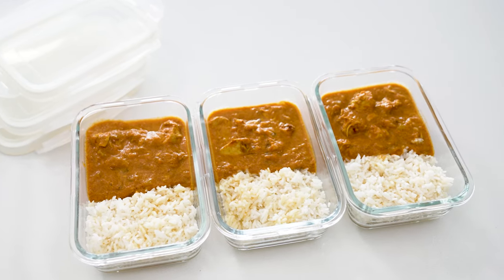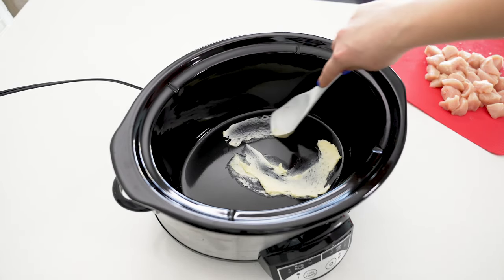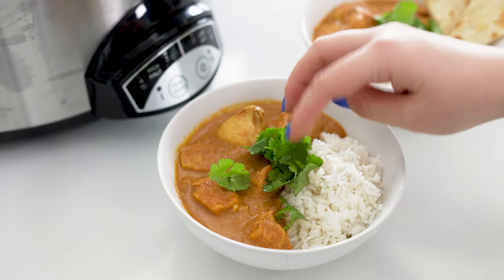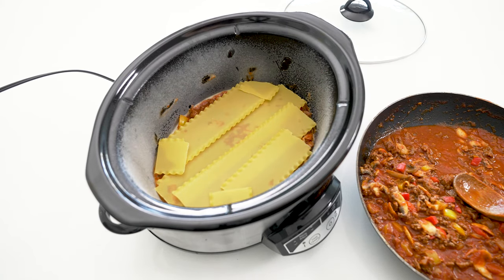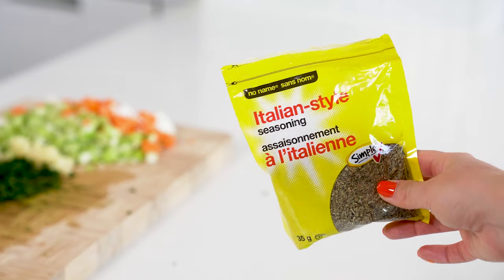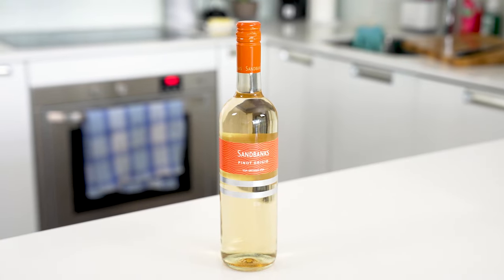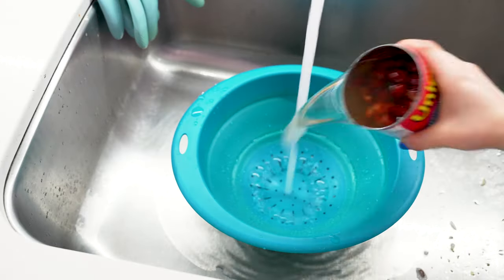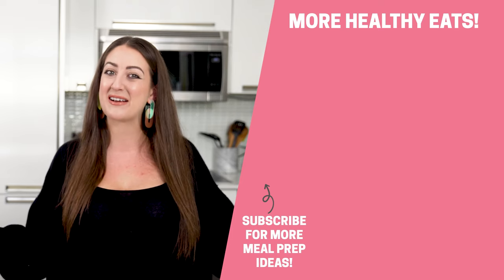5 HEALTHY SLOW COOKER RECIPES | Easy Crockpot Recipes Perfect for Meal Prep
Your slow cooker can be used for more than just soups and stews! These healthy slow cooker recipes are the best way to get ready for the work week – just dump everything in the crock pot. They also are great for freezer meal prep!

Timestamps:
0:00-1:22 - Intro
1:23-3:53 - Chicken tikka masala
3:54-6:49 - Lasagna
6:50-8:04 - Chicken noodle soup
8:05-10:12 - Beef stroganoff
10:13-12:01 - Turkey chili
12:02-12:36 - Outro

► PRODUCTS MENTIONED:
Crock pot
Rice cooker
Glass meal prep bowls:
Slow cooker liners